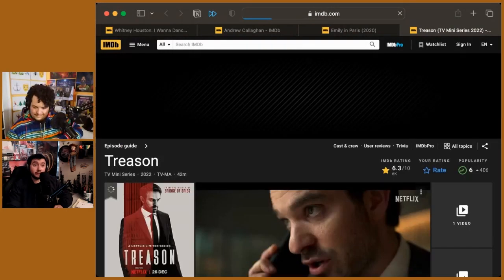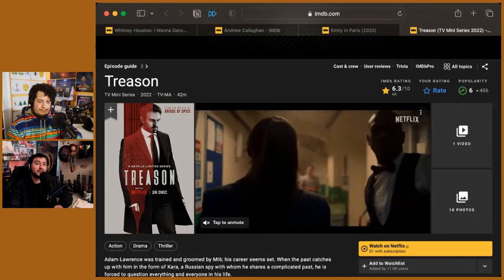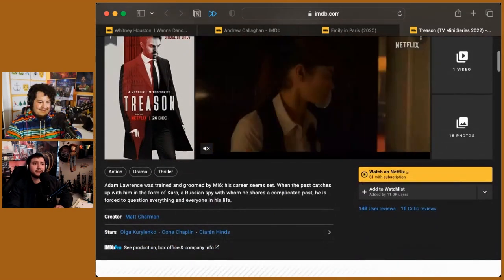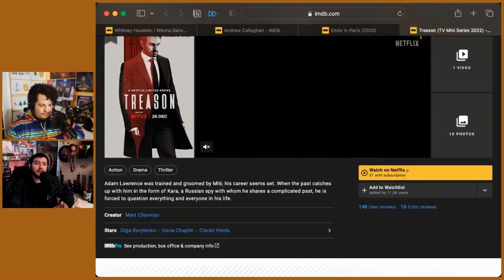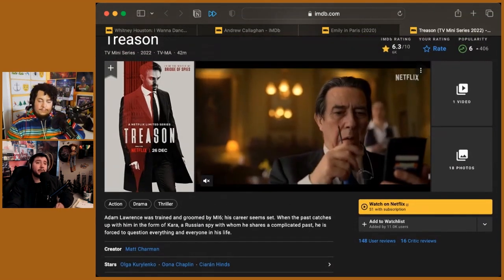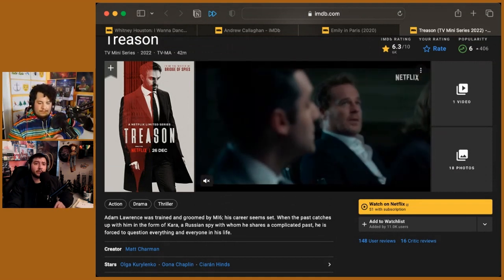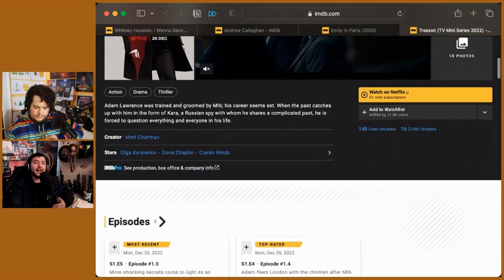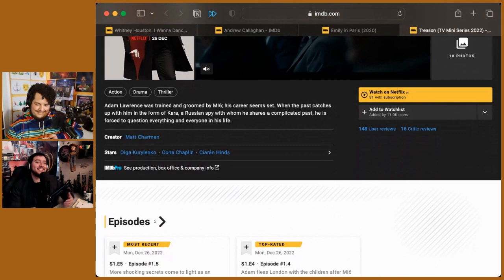Treason is a by-the-numbers political thriller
Intercut reviews the new series, Treason, on the livestream.